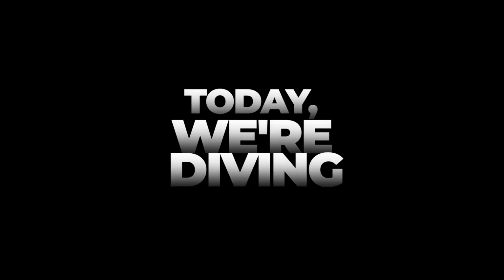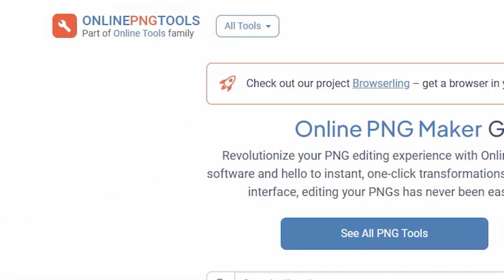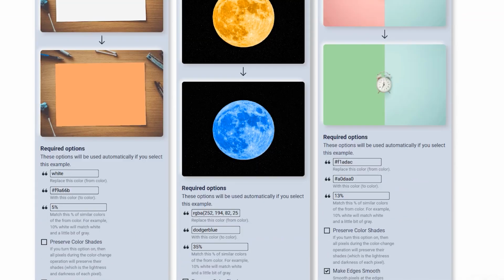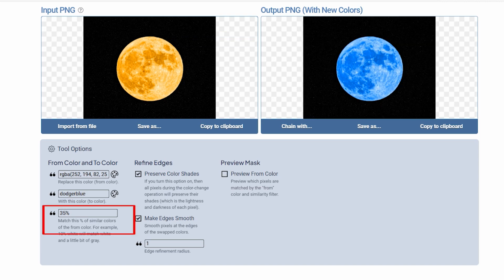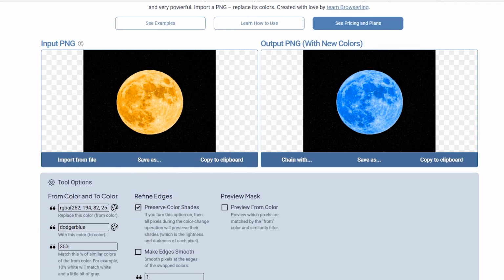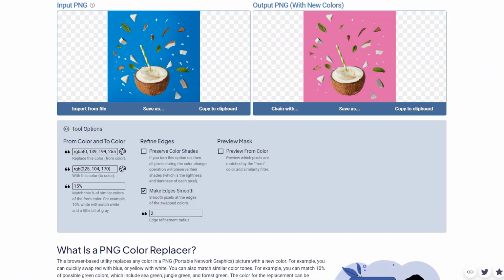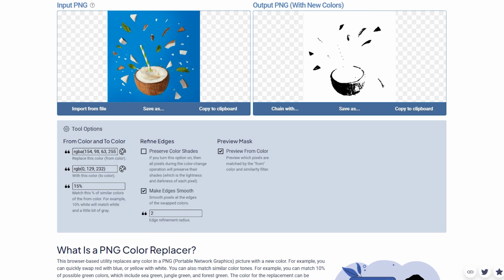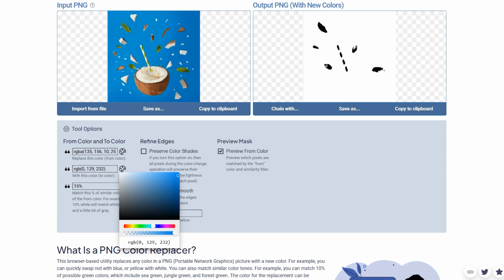How to Change PNG Color || How to Change PNG Background Color || Online Tools Master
to try the PNG Color Replacer tool yourself!

Welcome to Online Tools Master! In this tutorial, we’ll explore how to change the PNG Color using PNG Color Replacer tool to transform your images. Watch as we demonstrate detailed steps to Change PNG Background Color, including a creative example of turning the Moon from cheese-yellow to Earth-blue.

We’ll also show quick examples on changing a sheet of paper color, recoloring a clock’s background, and more. Perfect for enhancing your images and learning how to use the tool effectively.

If you’re interested in related tools, check out our video on the PNG Transparent Tool for more editing options.